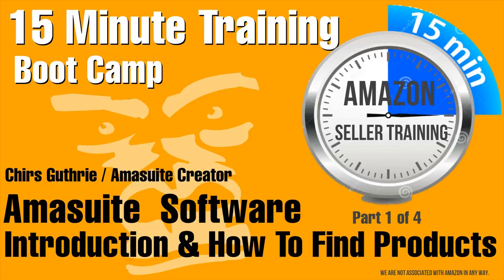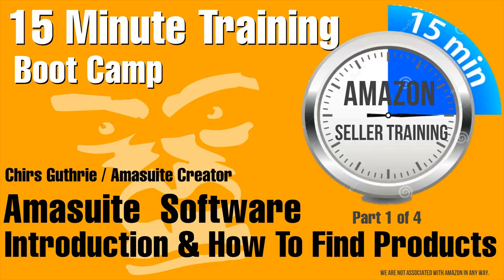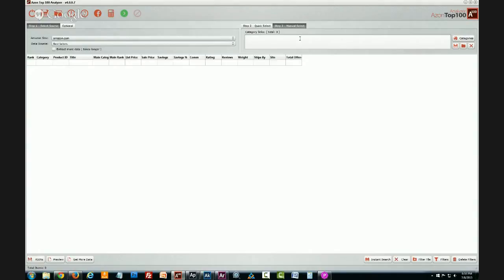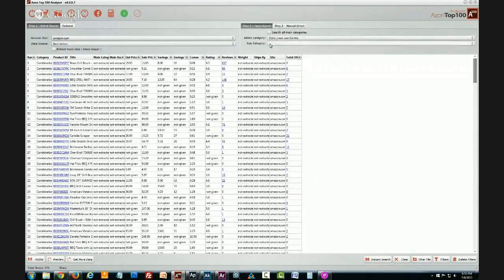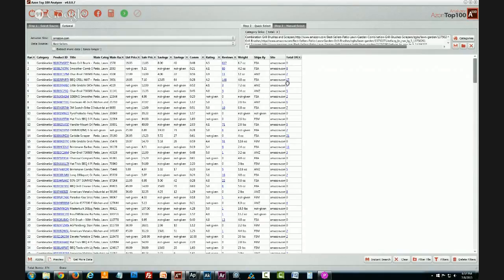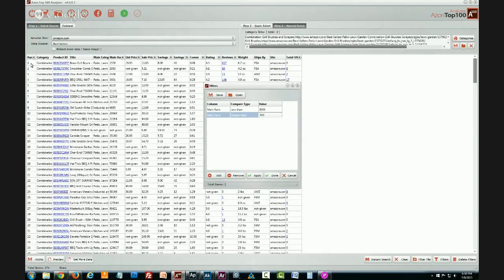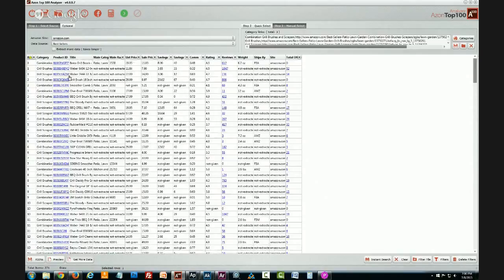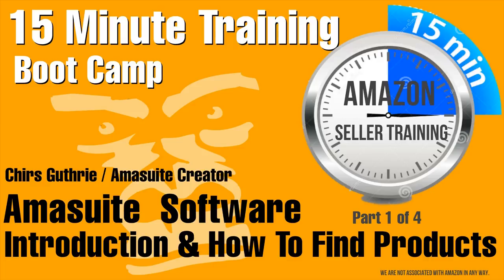Is Amasuite 4 Better Than Jungle Scout To Find Amazon FBA Products To Sell? Part 1/3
Review & Tutorial Is Amasuite 4.0 or Jungle Scout the best Amazon FBA product finding software? In this episode we will talk to the developer, of Amasuite, Chris Guthrie about his is a suite of 4 software products. Top 100 analyzer, product finder, review finder and keyword finder.. In Part 1 Chris shows will us how to find great products to sell with the top 100 analyzer software.

We hope you enjoy this video about Amazon FBA.

Join The Boot Camp to learn Amazon FBA private label step by step and tutorials on how to do amazon product research.

This is apart of our FBA for beginners tutorial on how to find an Amazon private label product, source it, list it, and sell it! We cover the exact strategy that the Gorillaz Tribe of Sellers is using right now to find and source successful products.

Who are the GORILLAZ TRIBE? We are a community of Amazon Business Owners that share Knowledge, Community & Resources. We have more than 300 hours of Amazon FBA seller training videos on our channel.

This video was optimized using TubeBuddy. An unbeatable browser extension jam-packed with tools. A must-have for YouTube Creators.

Thanks for reading this far. We hope you find this information invaluable and have given you the inspiration to get off the fence and take action today!